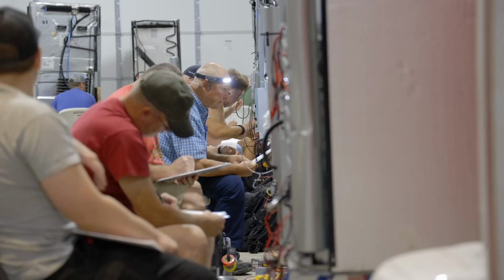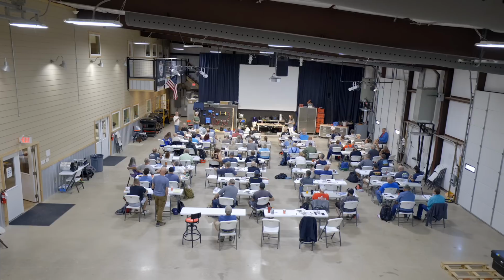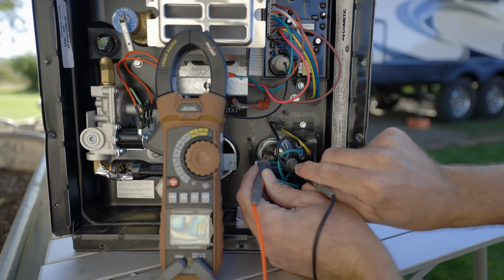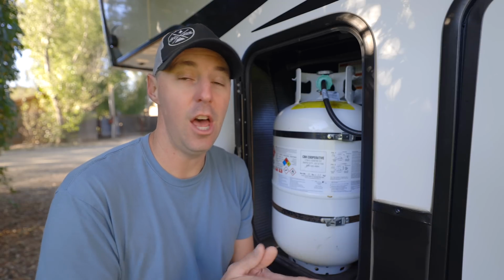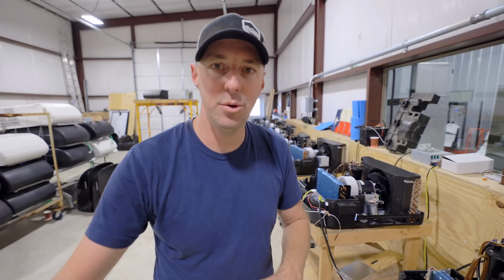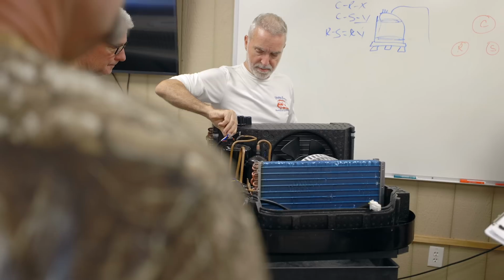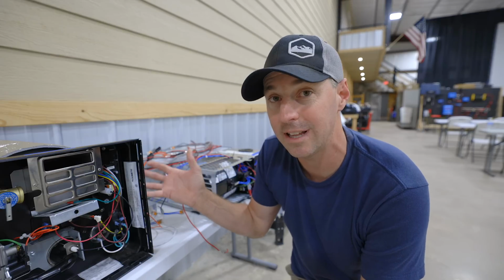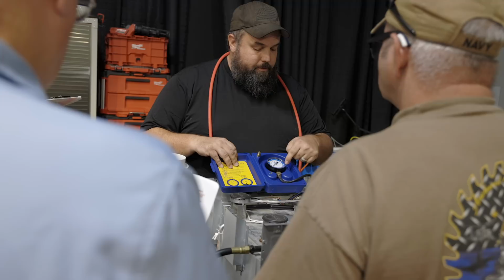NRVTA Is It Worth It?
Today I wanted to share my time at the NRVTA. Spoiler alert I was really impressed and highly recommend it.
At Home Course: On-Line or USB Version